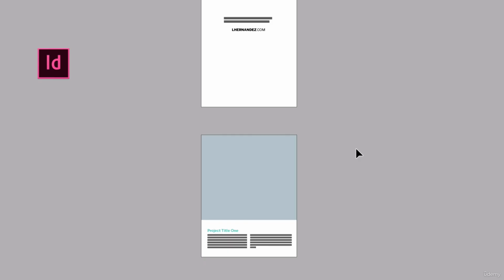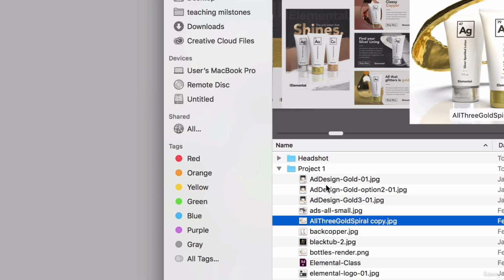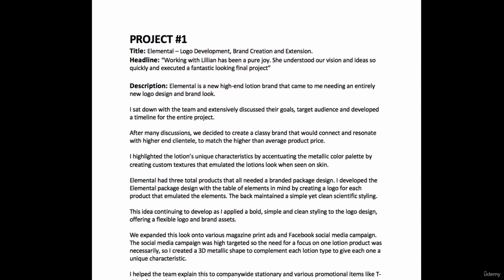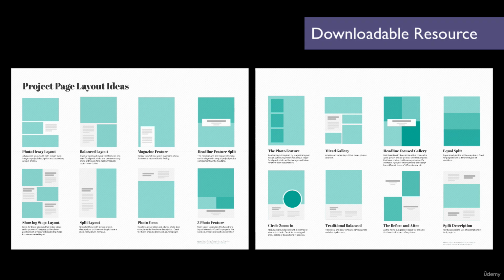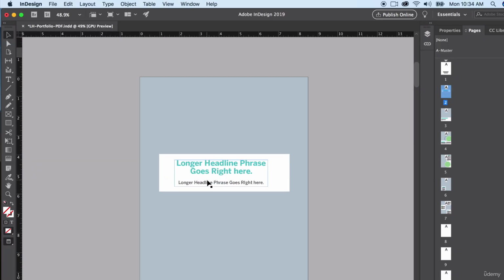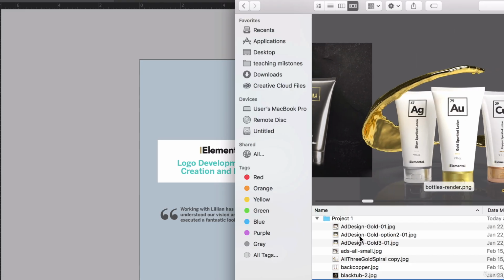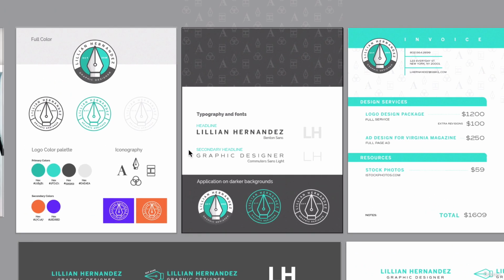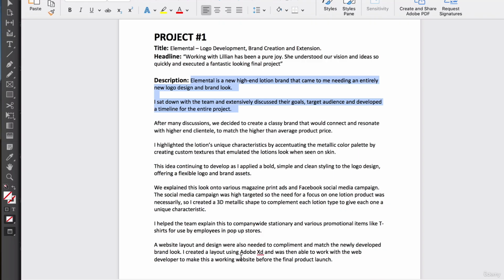112 PDF Page Layouts